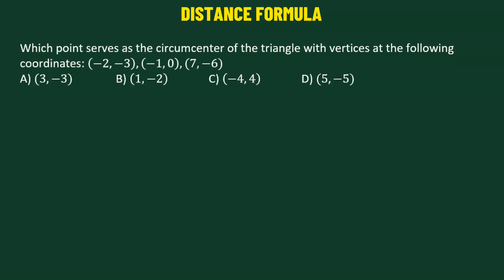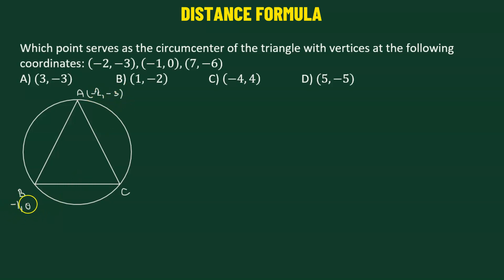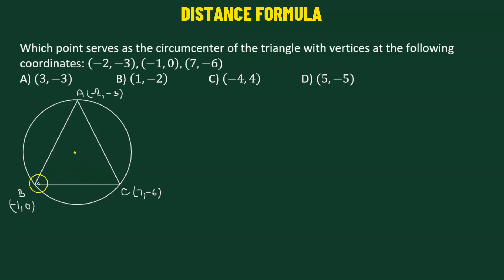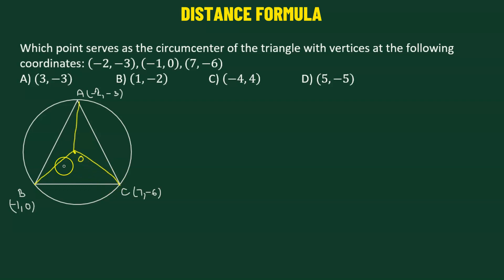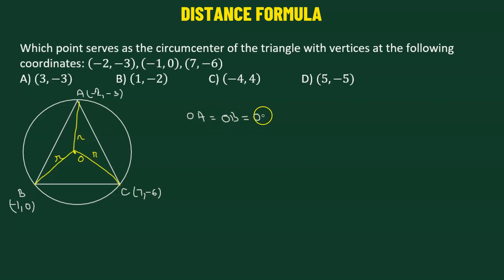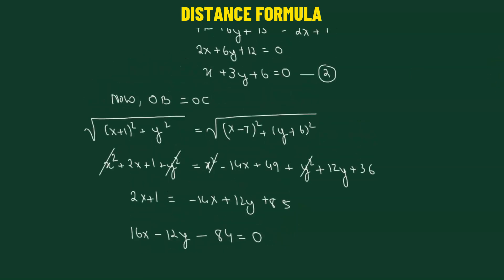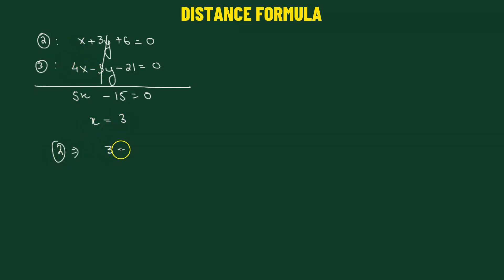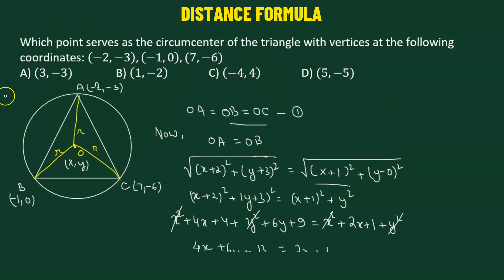39 | Points and their co-ordinates | Distance Formula - Worked Out Problem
39 | Points and their co-ordinates | Distance Formula - Worked Out Problem

Hey there, math enthusiasts! 👋 In this exciting video, I'll take you through the ins and outs of the Distance Formula 📏 – a fundamental concept in mathematics. 🧮

Join me, as I guide you step by step through this formula's mysteries and make it crystal clear. 🤓

🔗 What's in this video:

    📖 Explanation: I'll break down the Distance Formula into easy-to-understand components.
    🤯 Problem Solving: We'll work through real-world problems to see how this formula is applied.
    🎯 Tips and Tricks: I'll share some handy tips and shortcuts to make your calculations a breeze.
    📝 Practice Problems: Test your newfound skills with some practice questions.

So, whether you're a student trying to ace your math class or just someone curious about how this mathematical marvel works, this video is for you! 🎓

Be sure to watch until the end for a special bonus section that will leave you feeling like a math whiz! 🌟

Let's dive into the world of numbers and formulas together. 🚀 Thanks for tuning in, and let's get started! 📏💡

About